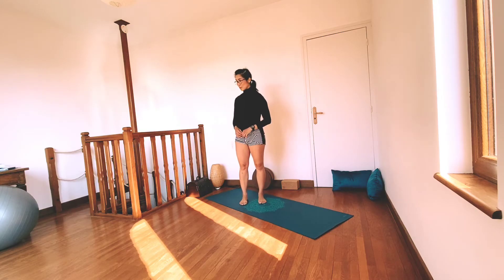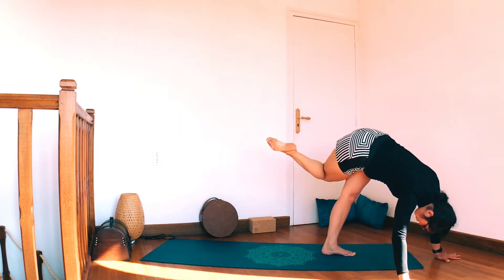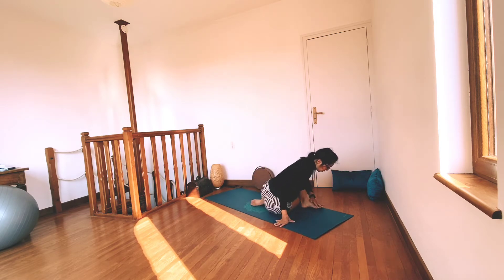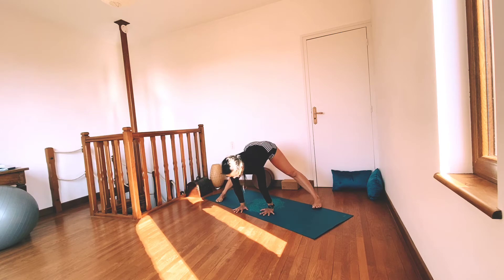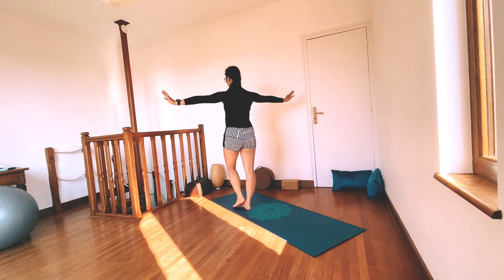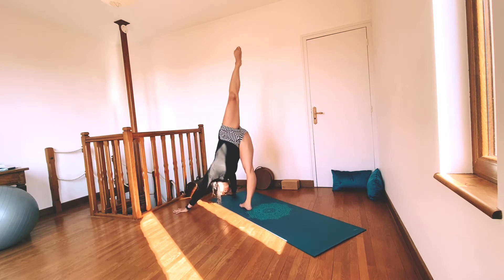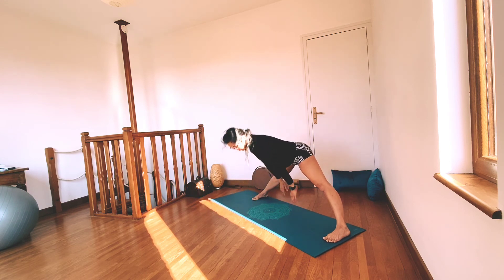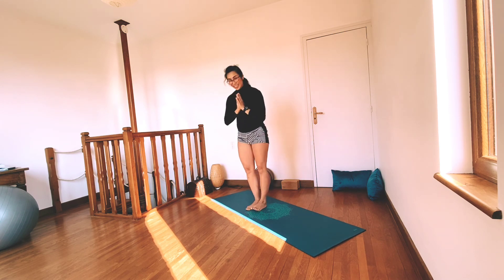Yoga Dance Air with Anasma - full session 3/4 fluidity asana chore-yoga-raphy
This Yoga Dance Air class is intermediaite level. Anasma introduces  the key concepts putting yoga and dance together. We breathe, then flow with a medium pace, and create an asana choreography for a full body experience. Great overview of the method!

Si ce cours vous a plu, il y en a plusieurs  autres  disponibles ici:

Je réponds à vos questions sur le groupe Anasma Yoga Danse Air Community

Pour les Coachings et mentorings en ligne personalisés

Pour aller  plus loin , rejoignez la Formation YOGA DANCE AIR en ligne en préparation